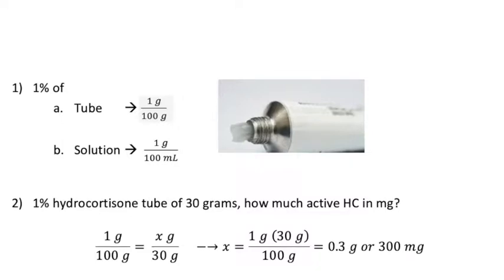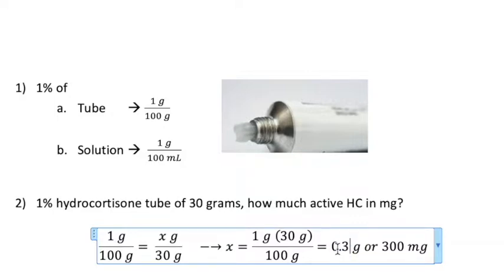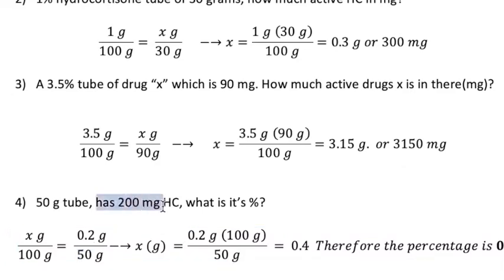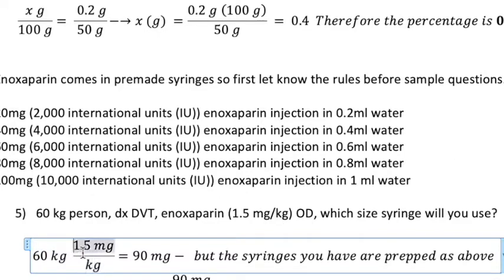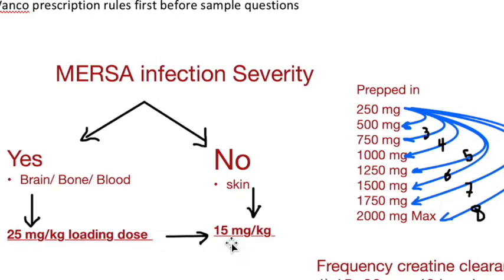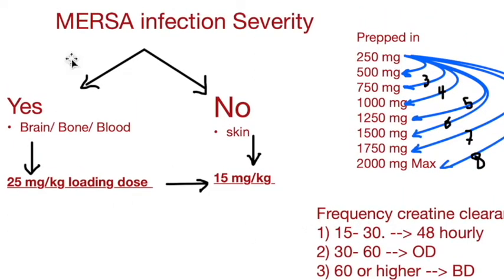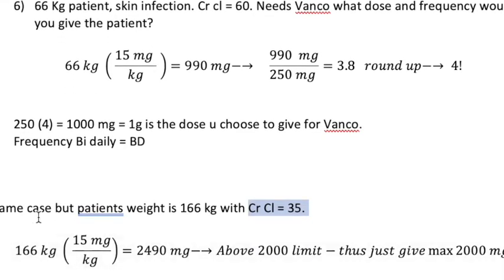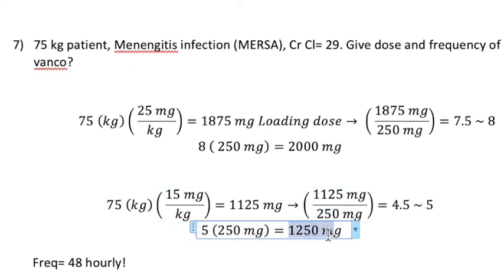CMED Prescribing (Part 1) - Drug dose Calculations with patient's weight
Dosage calculations for Vancomycin and Gentamicin (Part 2).
Typo correction for question 6 & 7= Creatinine clearance (CCl)